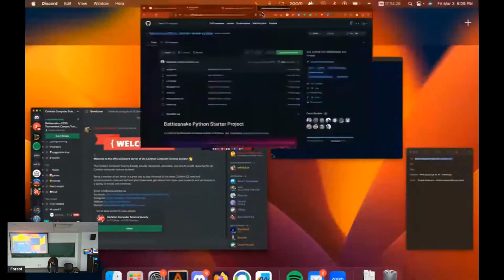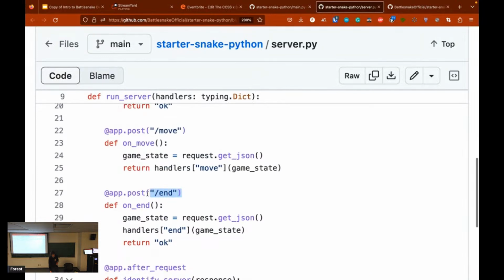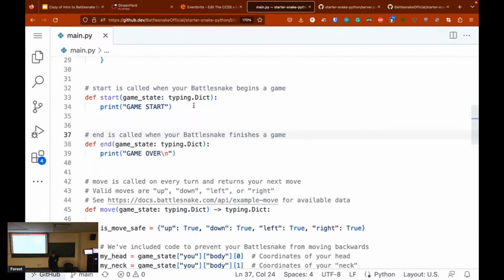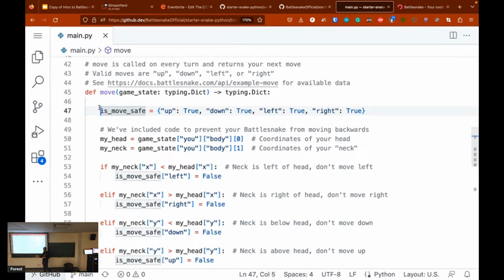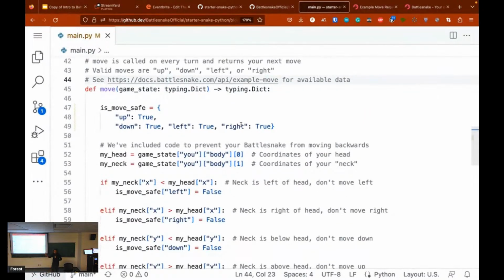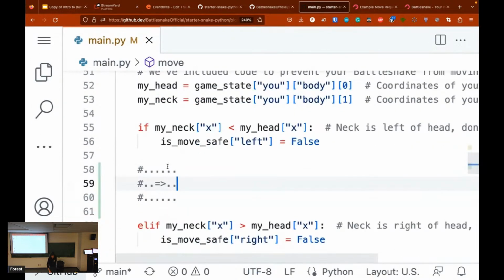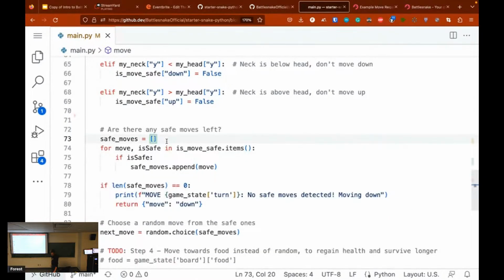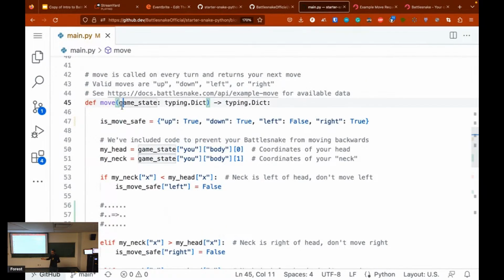CCSS x Battlesnake: Intro to Python Workshop